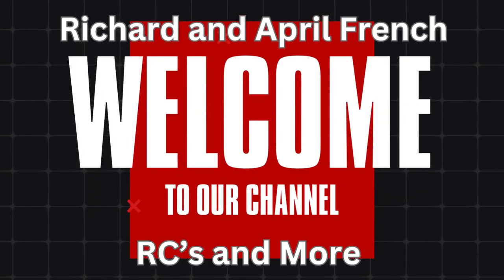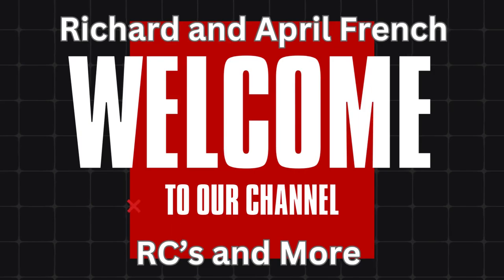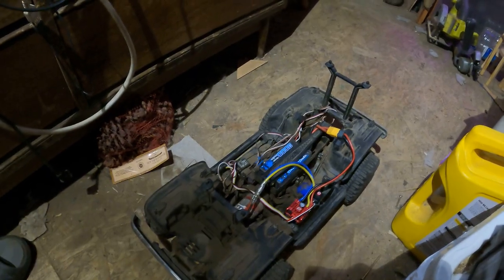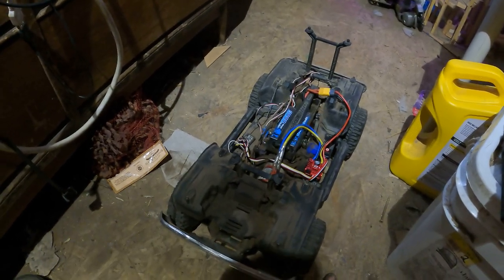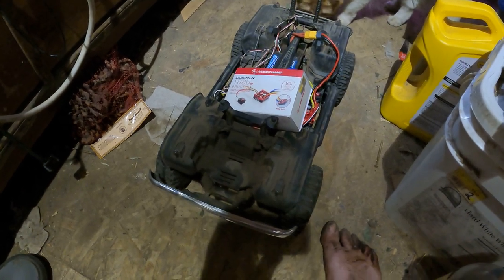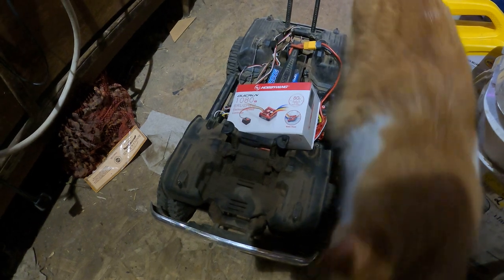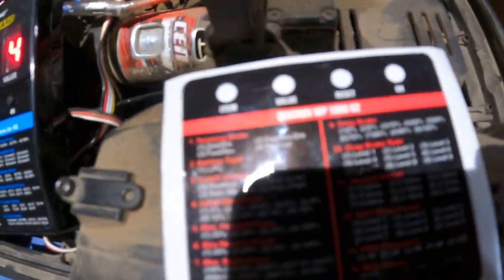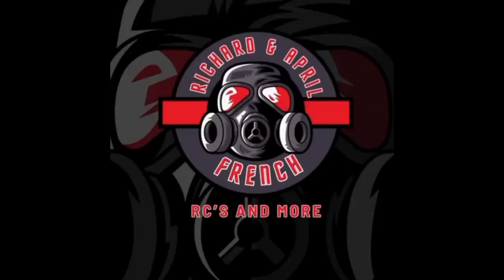new project trx4